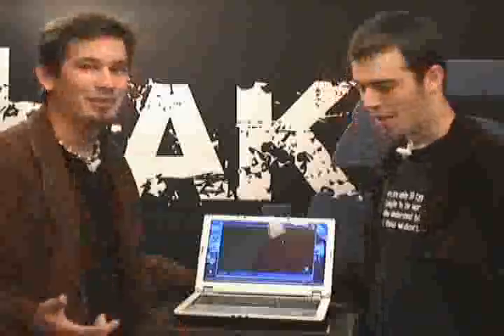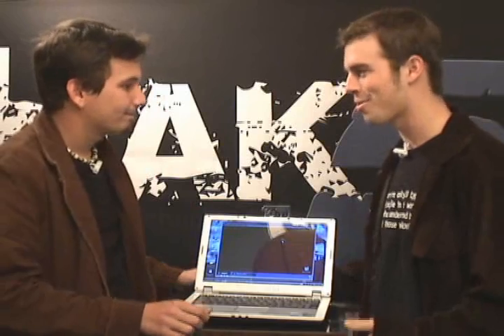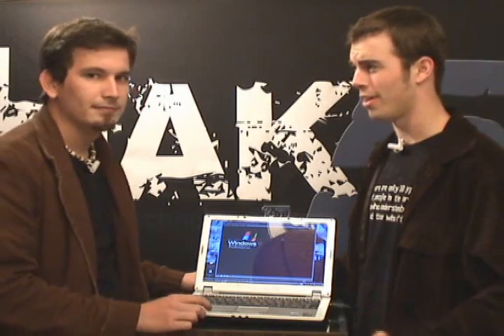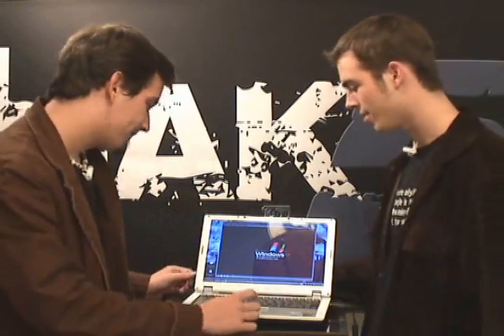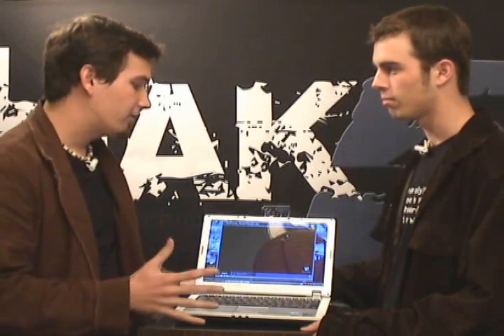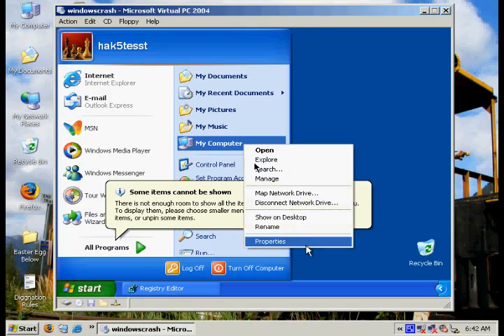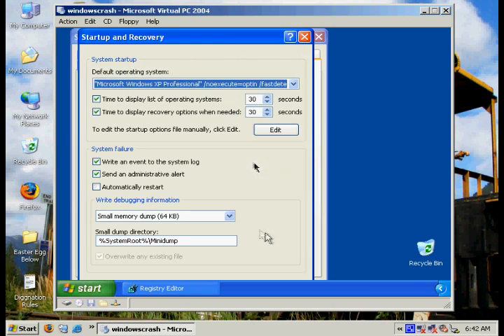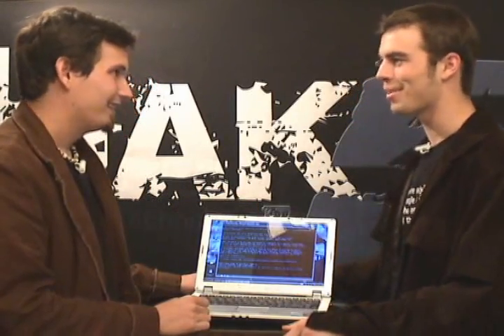Hak5 - Episode #3.5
Hak5 -- Cyber Security Education, Inspiration, News & Community since 2005:
Darren and Harrison explore ways to keep your machine safe by running insecure code in virtual machines, then invoke a Blue Screen of Death on demand.